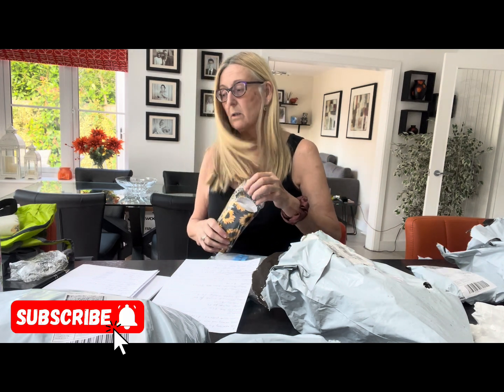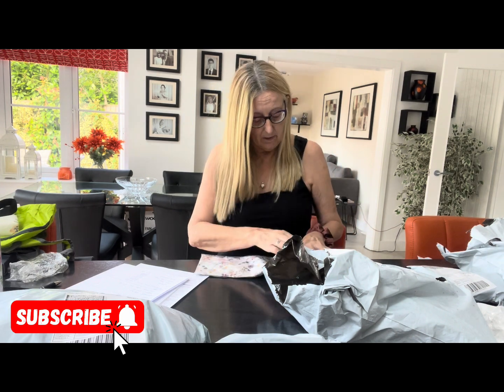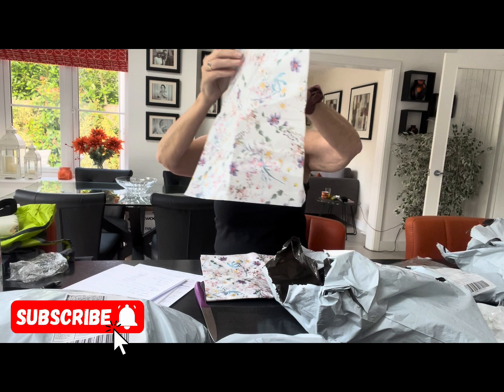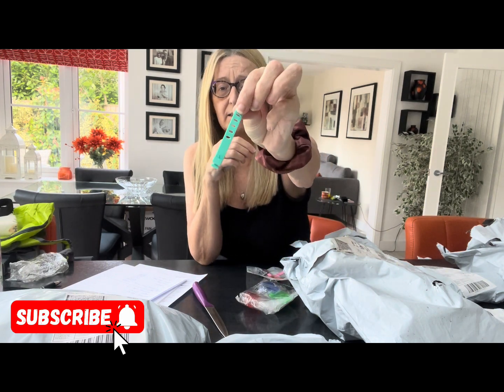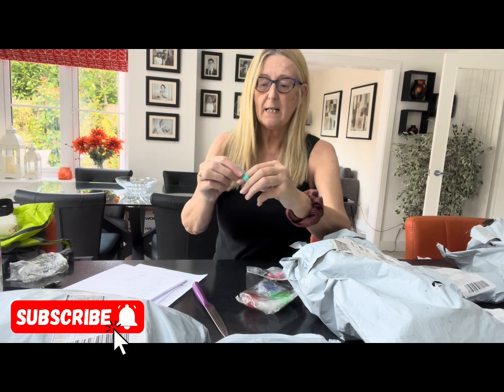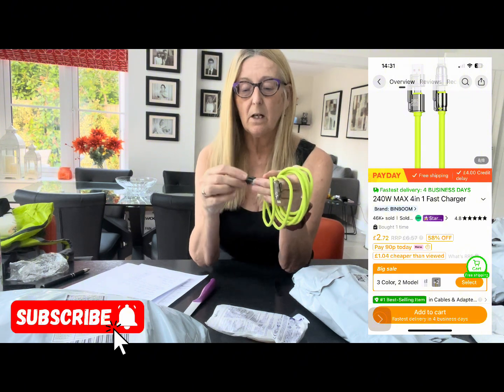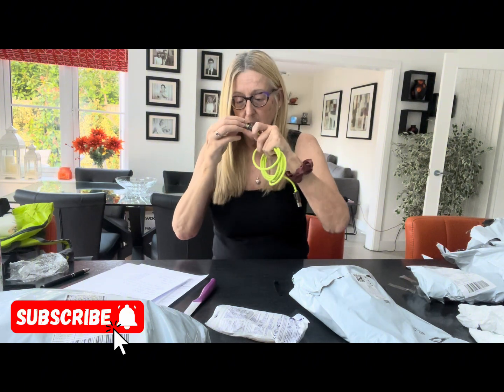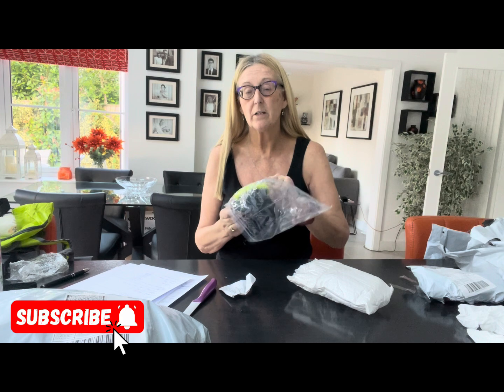67)**”Temu Summer Haul 🌞 | Fashion Finds & Random Bits You Didn’t Know You Needed!**”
Temu Summer Haul 🌞 | Fashion Finds, Snorkel Mask & Random Bits You Didn’t Know You Needed!

Ready for a sunshine-filled unboxing? ☀️ In this Temu summer haul, I’m diving into affordable fashion picks, testing out a snorkel mask (yes, really!), and sharing some unexpected bits and bobs that might just become your new faves. Whether you're beach-bound, garden-chilling, or just love a good bargain, there’s something here for you. Let’s see what’s worth it—and what’s just plain weird. 😄

🛍️ Everything featured is budget-friendly and full of personality—perfect for summer adventures or spontaneous staycations.
💬 Let me know your fave item in the comments!

💜Products

Order 4
Battery bank

🧡**  ⬇️ Download the TEMU App⬇️  to get 💰 £100 money off bundle, via this link ⤵️